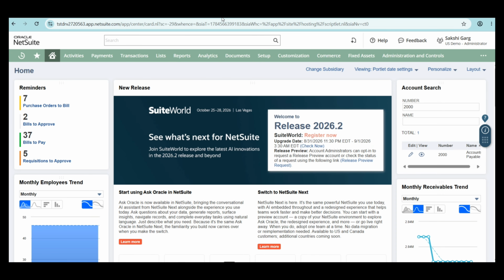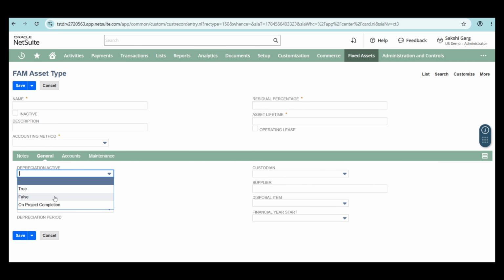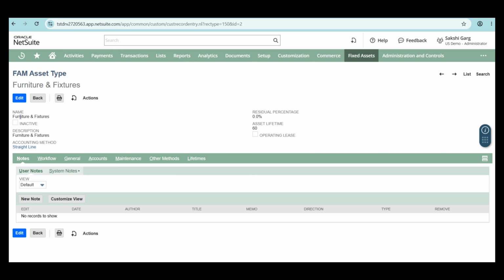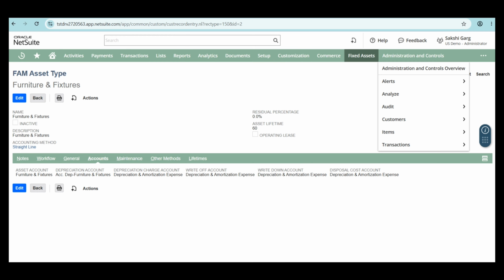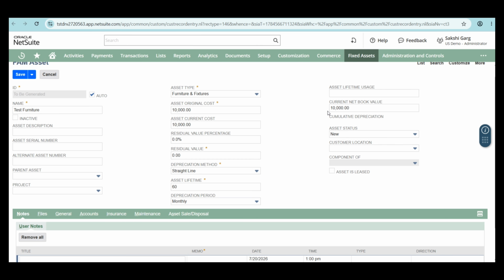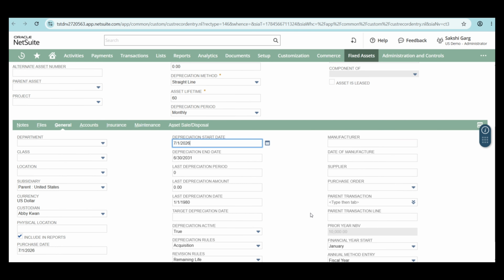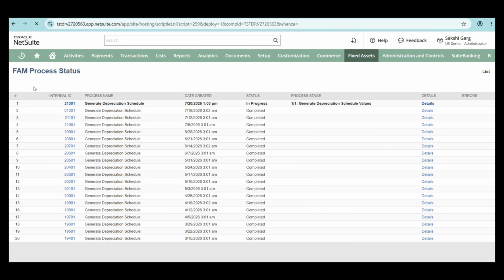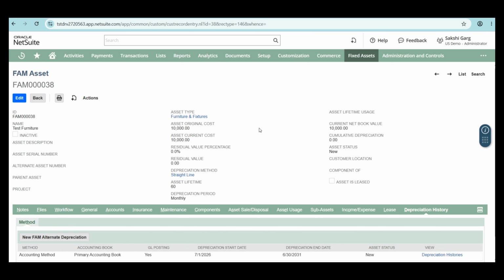Fixed Asset Management in NetSuite | Asset Type, Asset Creation & Depreciation Schedule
Learn Fixed Asset Management in NetSuite in this step-by-step tutorial. This video covers Asset Type creation, Fixed Asset creation, and Depreciation Schedule generation using the NetSuite Fixed Asset Management (FAM) module.

Perfect for NetSuite users, accountants, finance professionals, and NetSuite consultants looking to understand the fixed asset process in NetSuite.